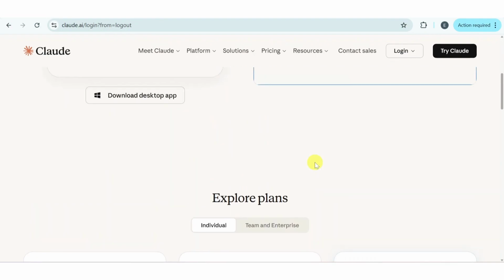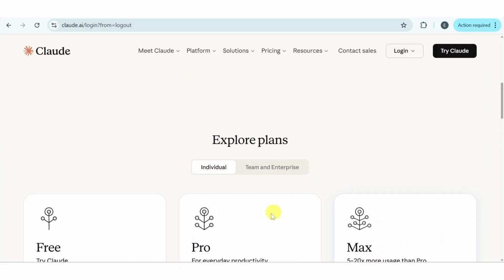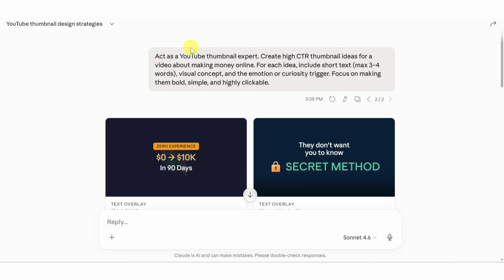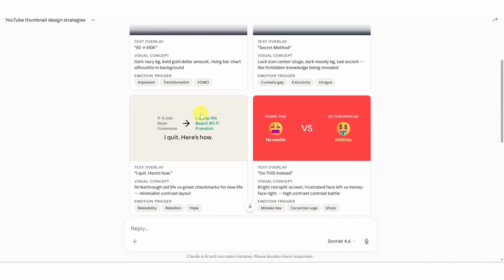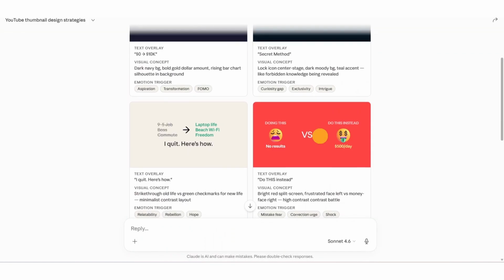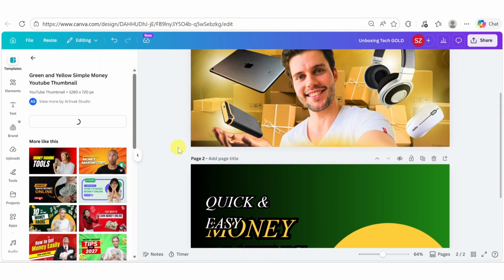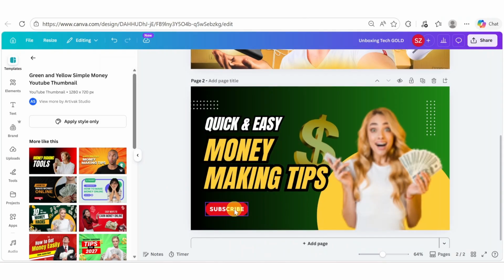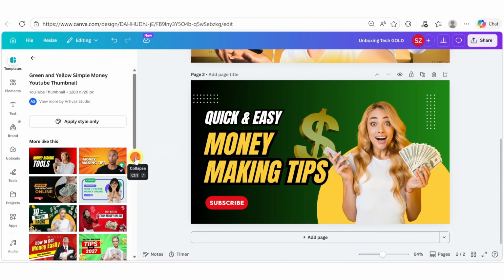How To Create High Ctr Thumbnail Using Claude (Quick Guide)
Hello guys and welcome back to the channel! This tech tutorial shows you how to use Claude AI to create high CTR thumbnail ideas. We'll explore effective methods for "thumbnail design" that grab attention and boost your "click through rate", making sure your "youtube thumbnails" stand out. Learn to leverage Claude's capabilities and "canva" to generate "how to make youtube thumbnails" that drive views, offering essential "youtube tips" for channel growth. 🚀